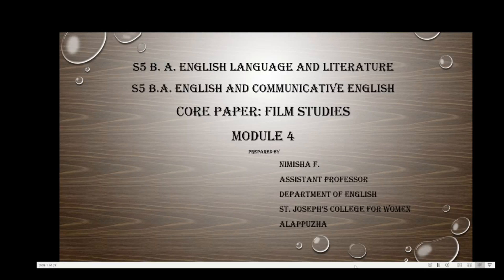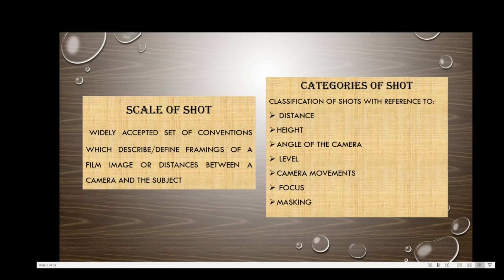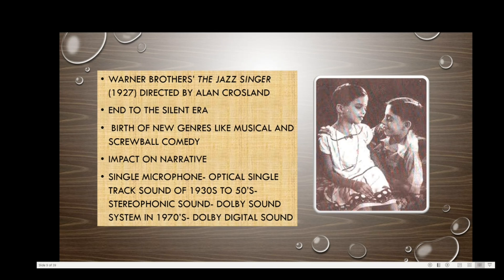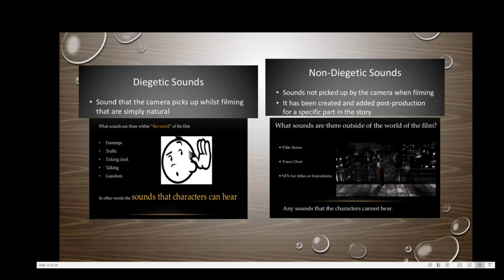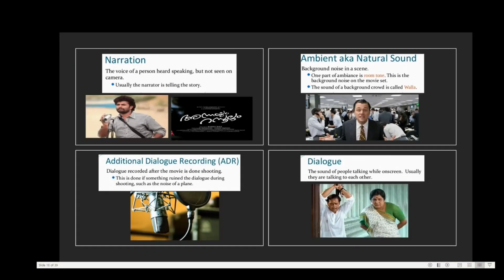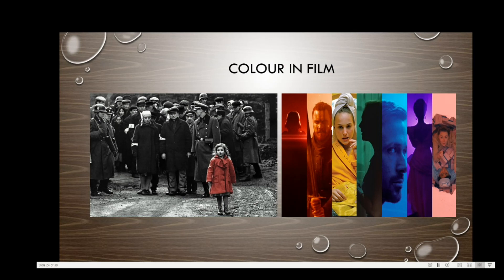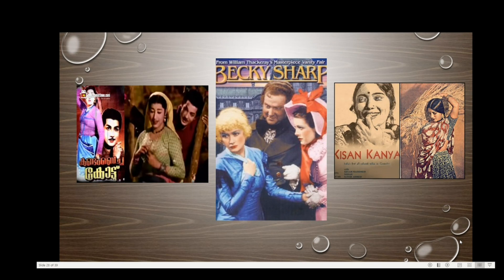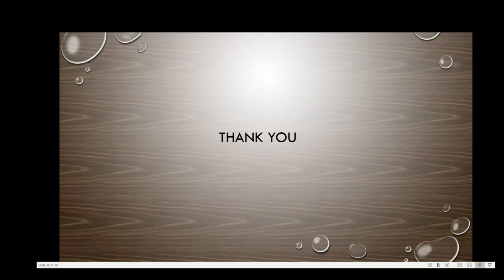CINEMATOGRAPHY, SOUND & COLOUR IN FILM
Introduction  to Cinematofraphhy, Sound and Colour in Film